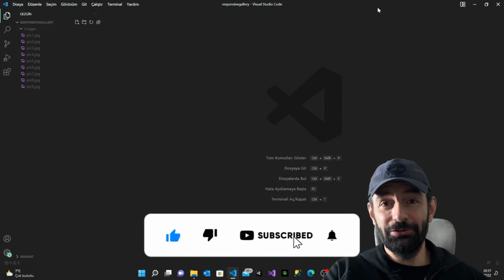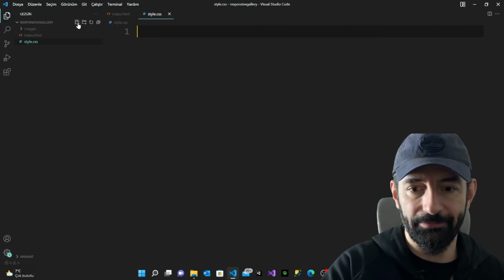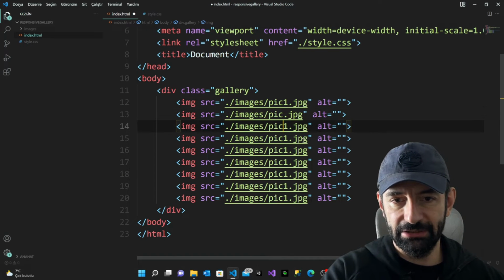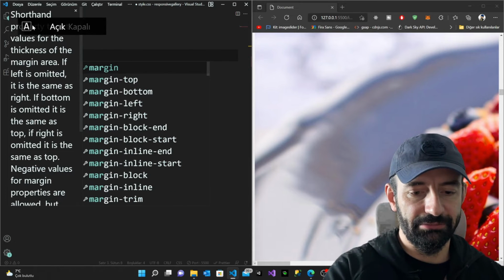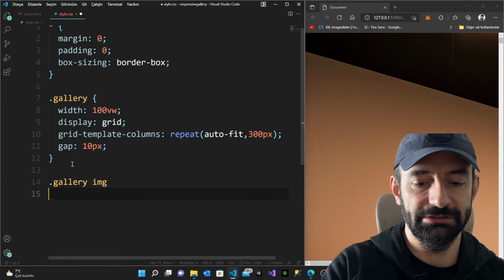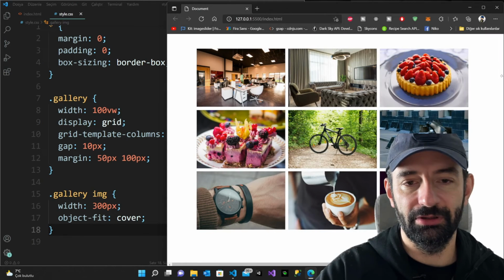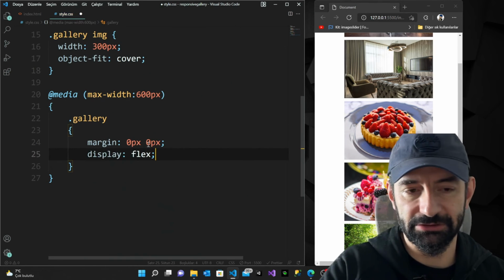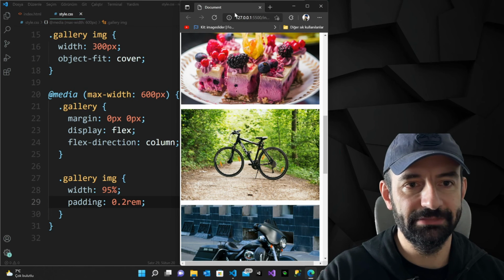How to create Mobile Responsive Image Gallery using HTML and CSS